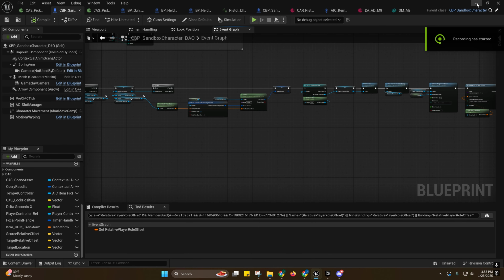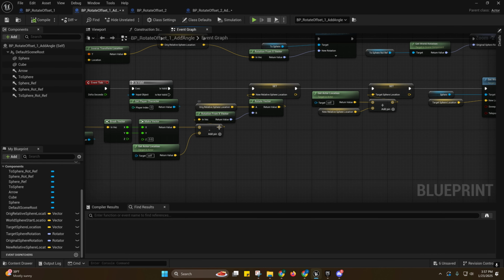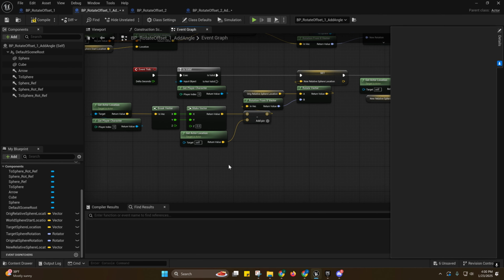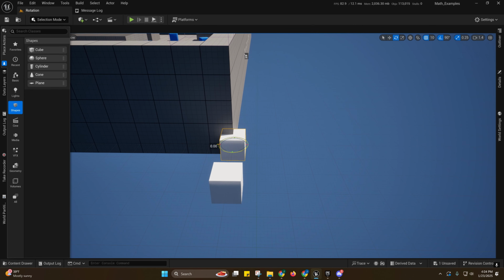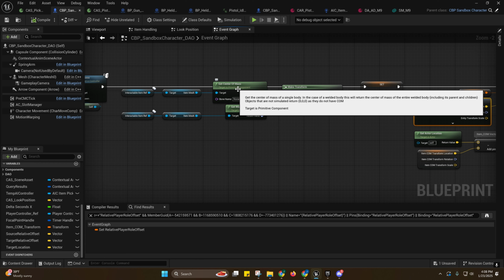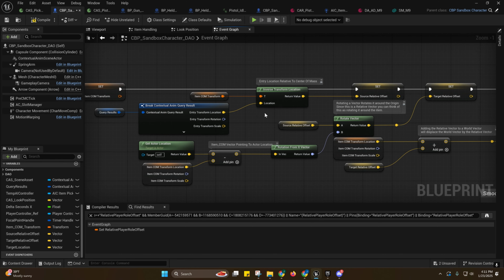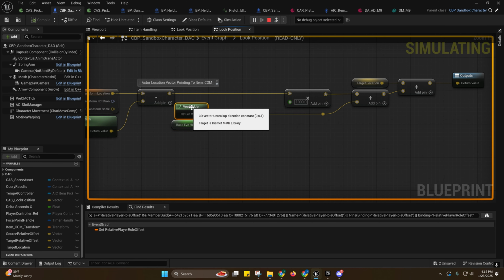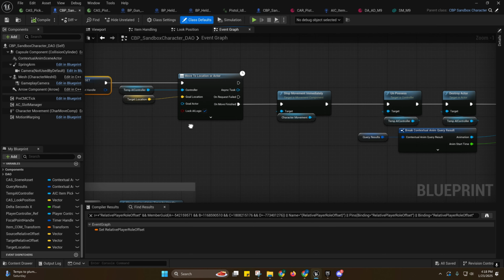Unreal Engine 5: Pistol Pickup Part 4 (Relative Offset Setup)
As mentioned in Part 2, in this video I'll discuss how to make the Starting Position relative to the player and not the item. I will also discuss and break down the math involved in rotating a vector based on the players approach to it.

00:00 Intro
00:30 Understanding the Math
12:00 Calculating Pistol Location Offset
18:50 Calculating Focal Point Rotation